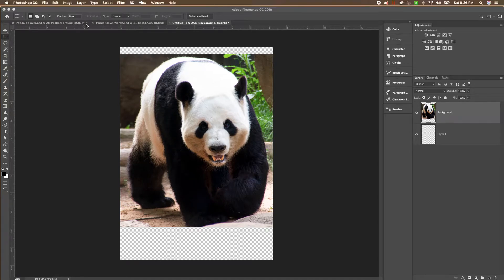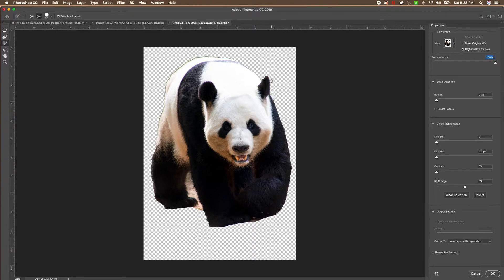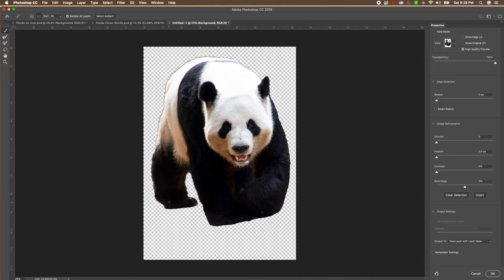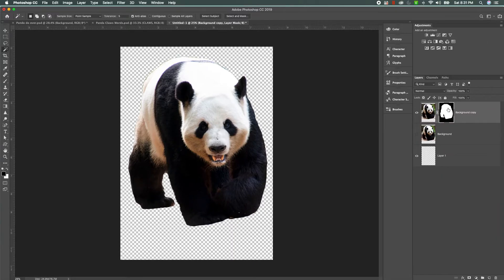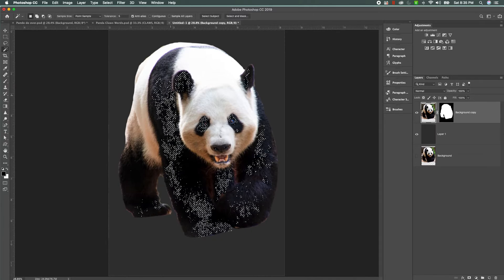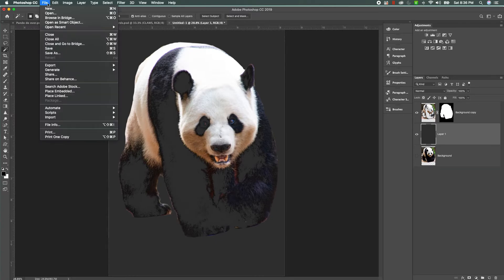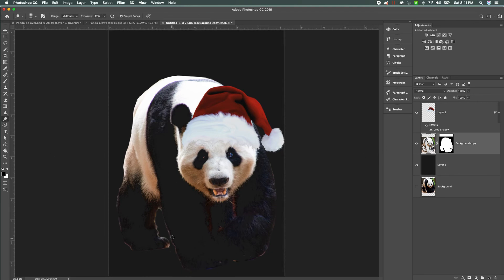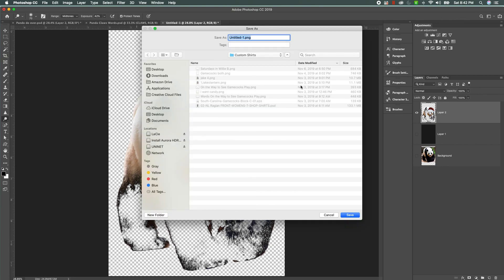Remove Background in Photoshop for ProRip White Toner Printing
Remove a background and edit a photo in Photoshop to get the best results in ProRip White Toner Printing

In this video, we edit a photo in Photoshop to get the best results in ProRip.